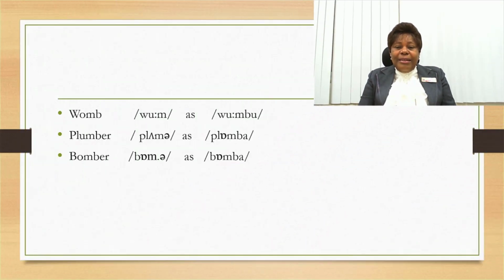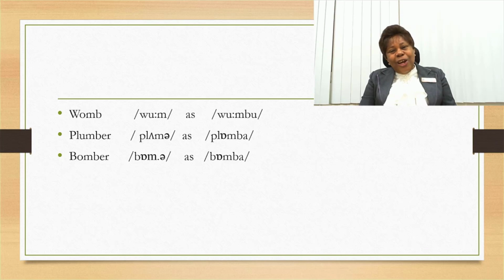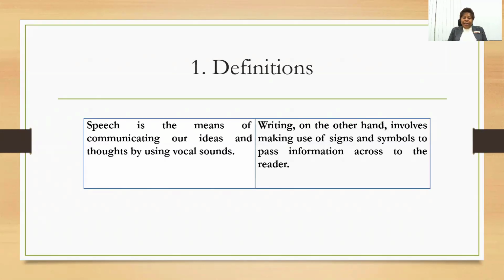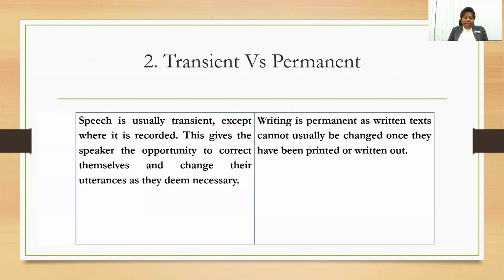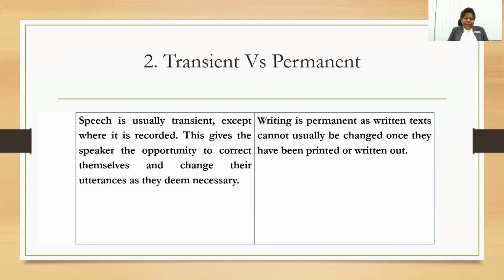Spoken English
Speech and Writing